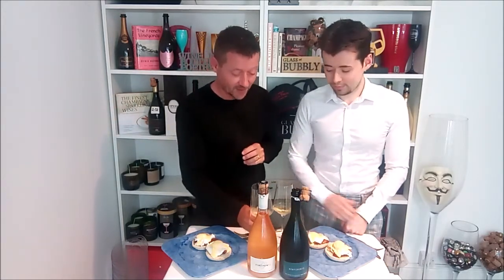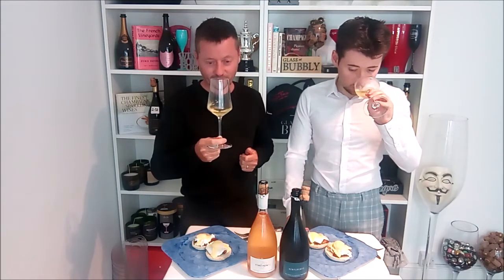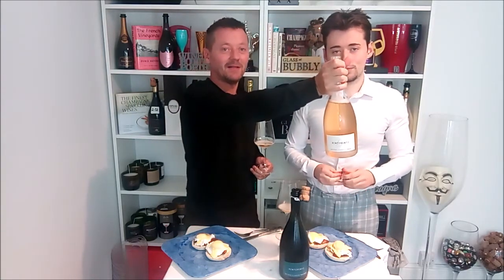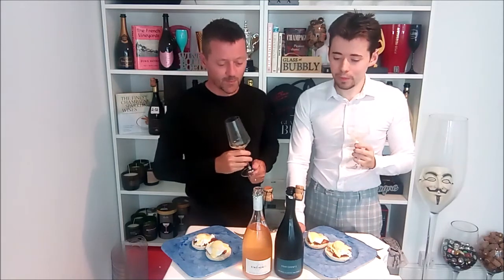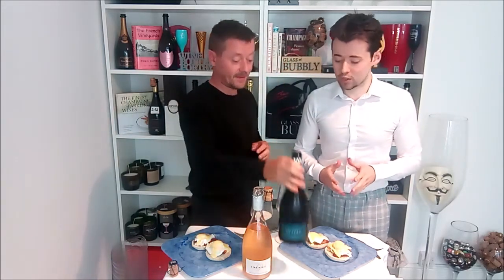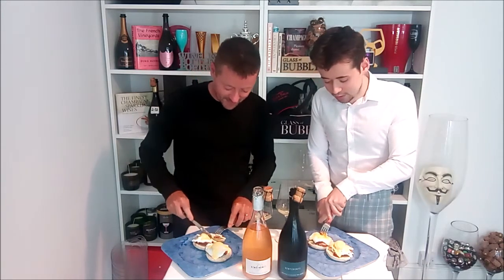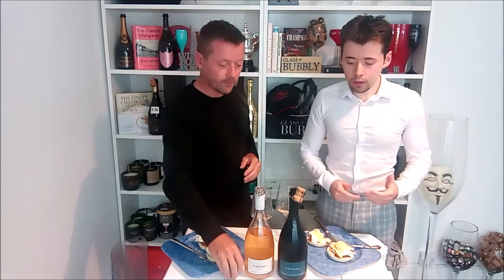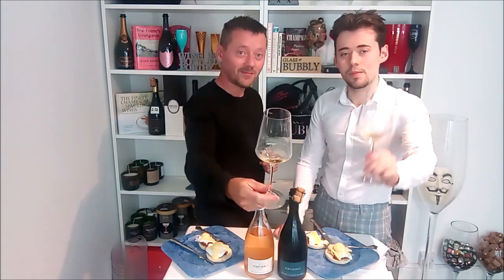Fizz and Eggs Benedict Pairing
VentiVenti Italian sparkling wines (pas dose & rosé) paired alongside some eggs benedict!